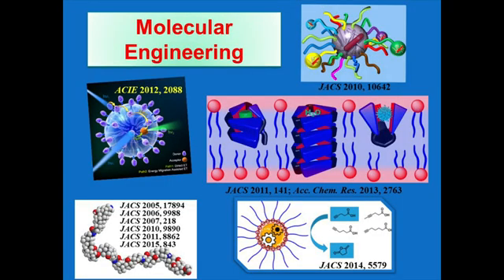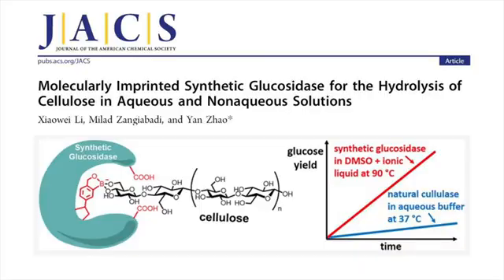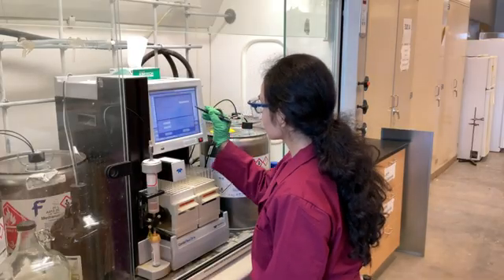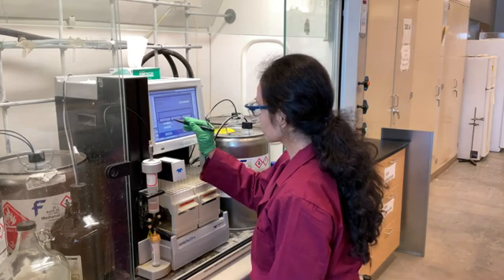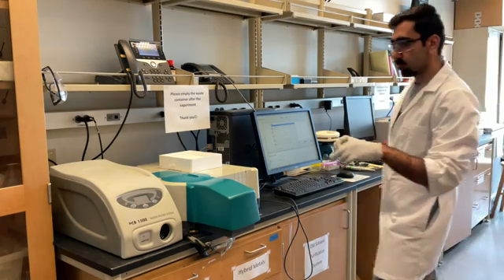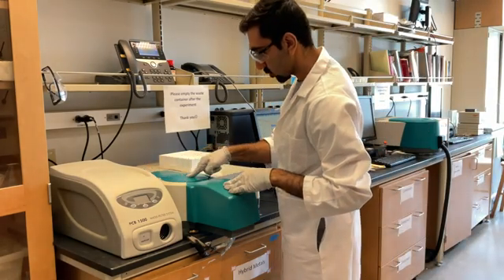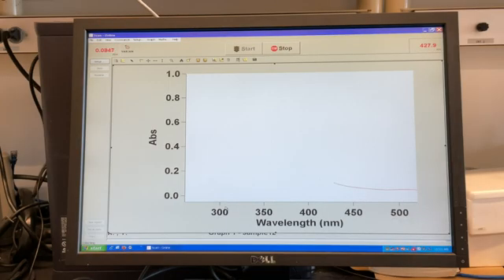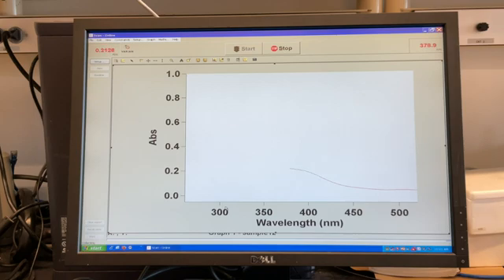Yan Zhao Faculty Interview Chemistry Iowa State University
Professor
Organic and Bioorganic Chemistry
ICON - Iowa Chemistry Outreach Network
Funded by National Science Foundation DMR 1944551 CAREER award
To learn more about chemistry at Iowa State University For more info about Yan Zhao's research

Music
Acoustic/Folk Instrumental by Hyde